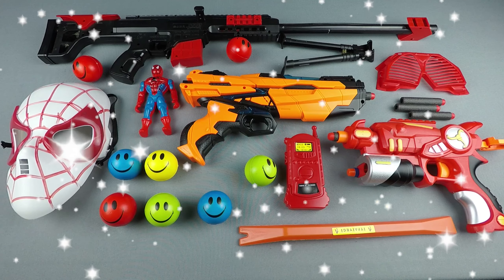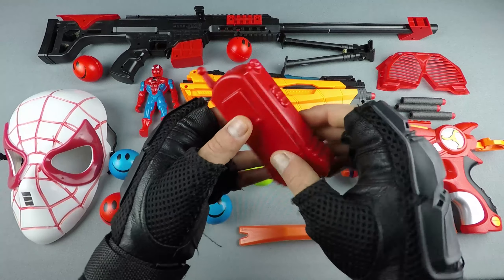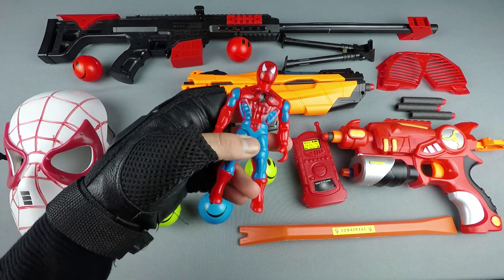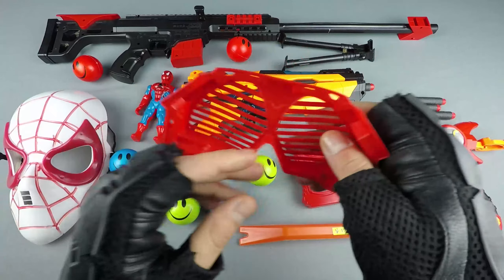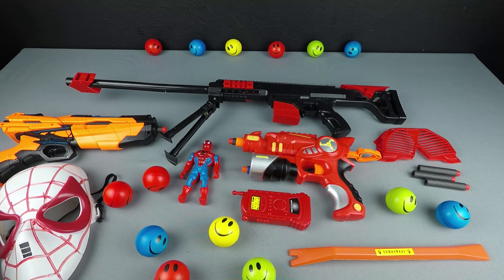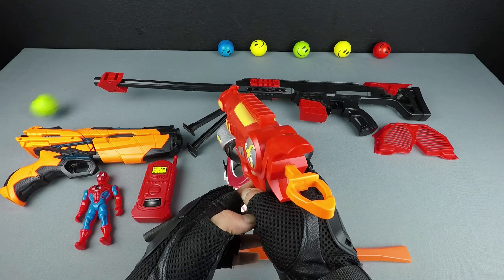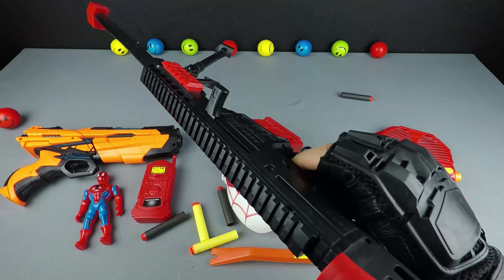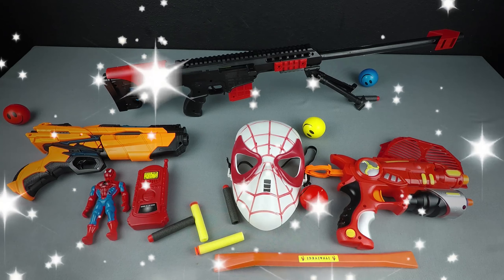Learning English Colors - Spiderman Weapon Set - Spiderman Mask And Nerf Guns